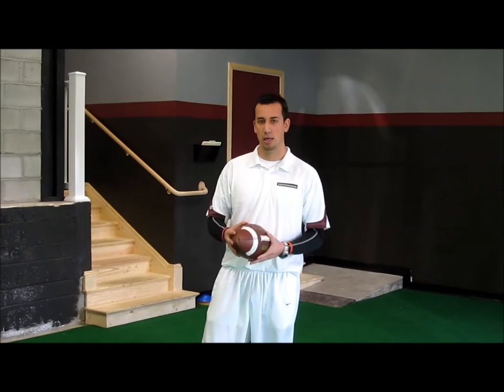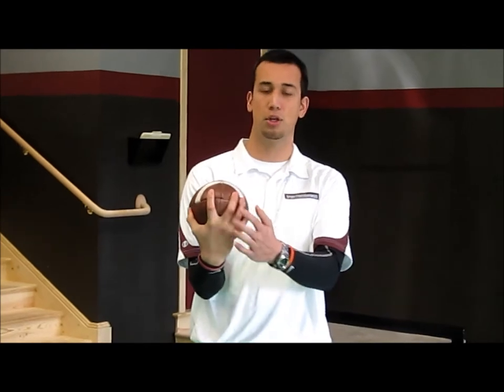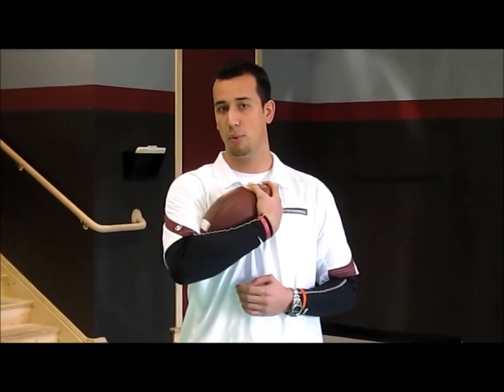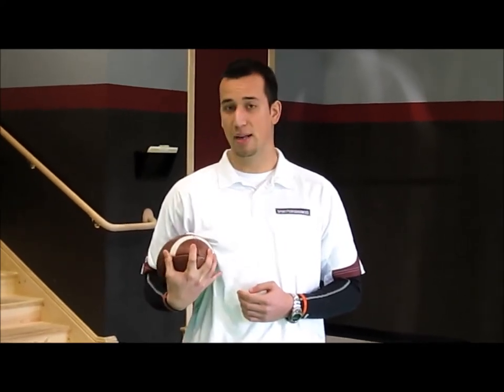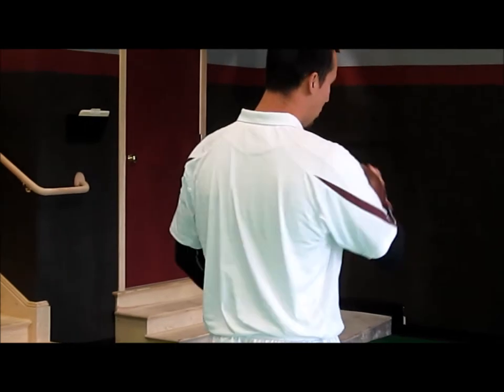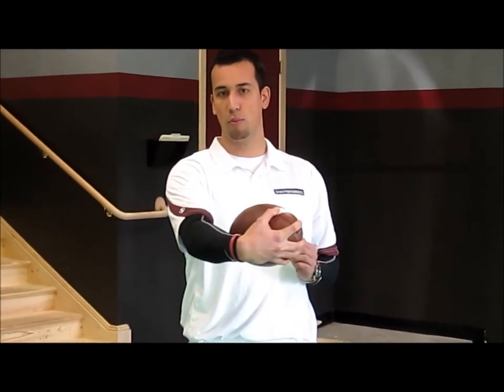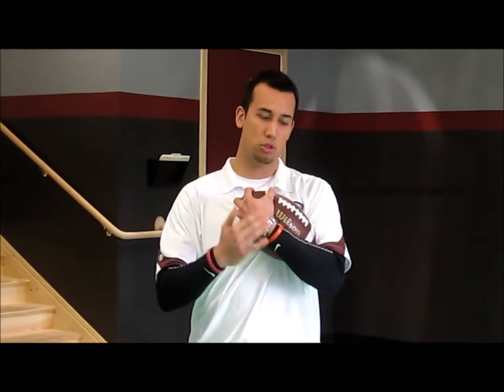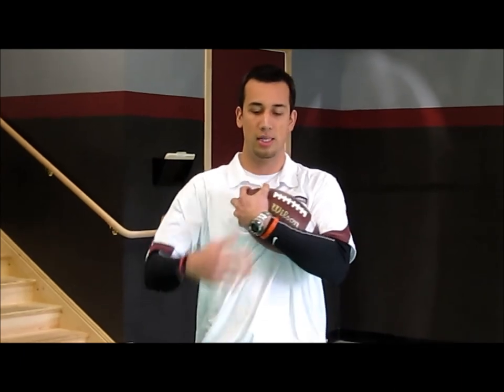SPU Football Performance - Carrying the Football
SPU's Alex Drayson talks about how to carry the football correctly and transition the ball from side to side